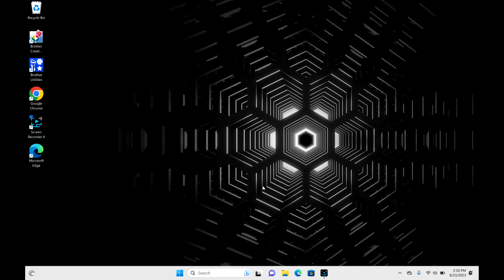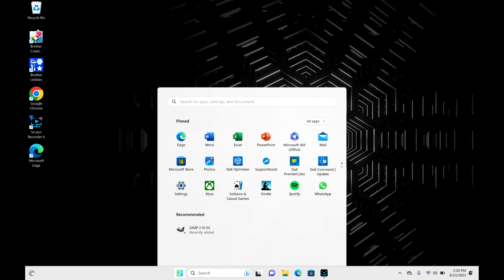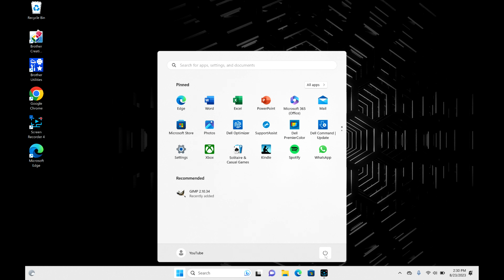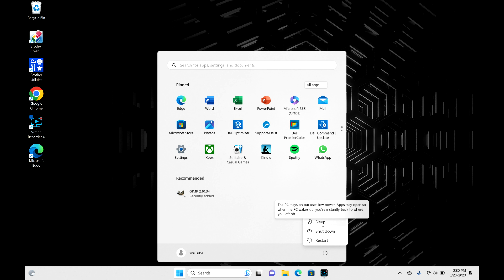How to Turn Off a Windows 11 HP Computer - Tutorial by a Certified Technician